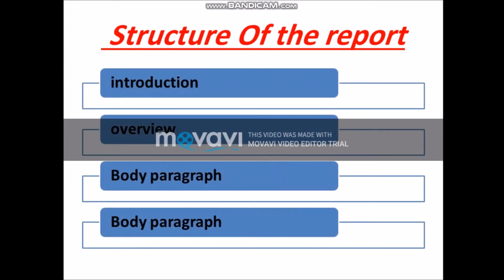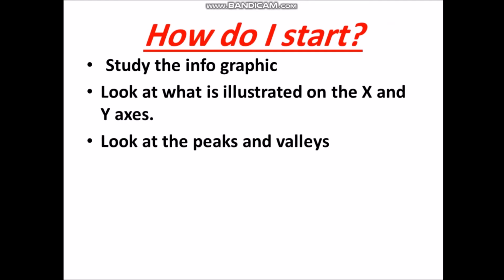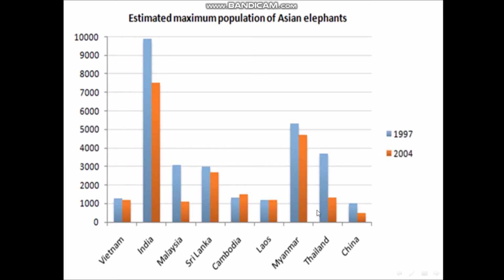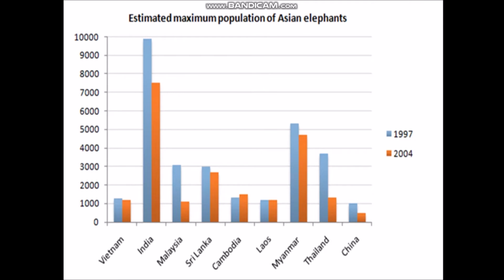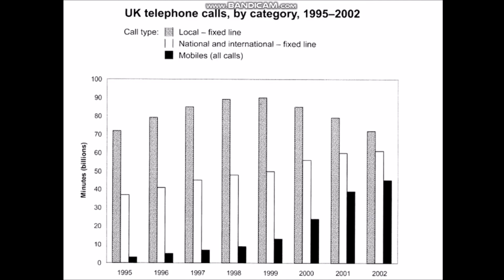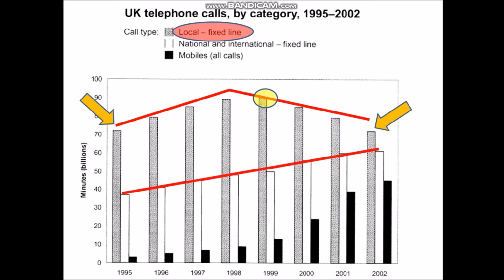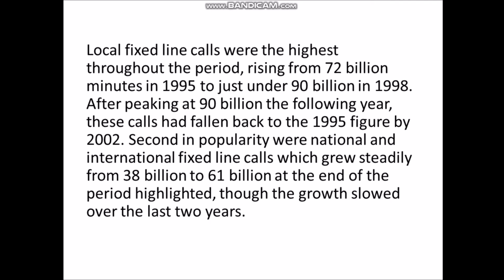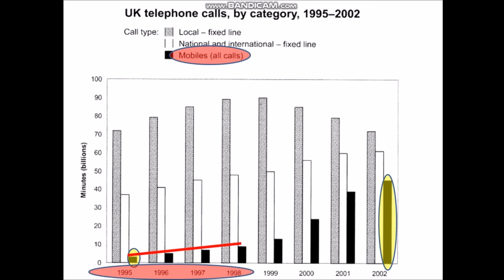Bar graphs- IELTS academic Writing task 1